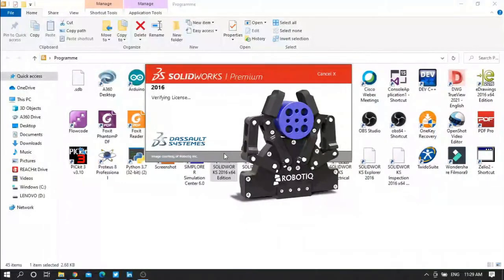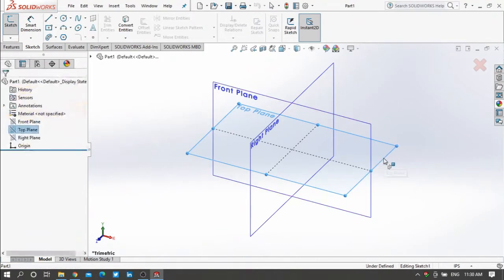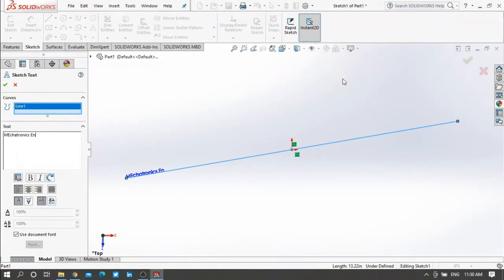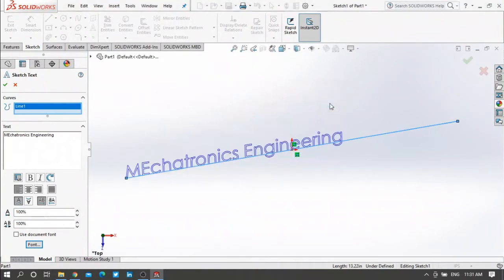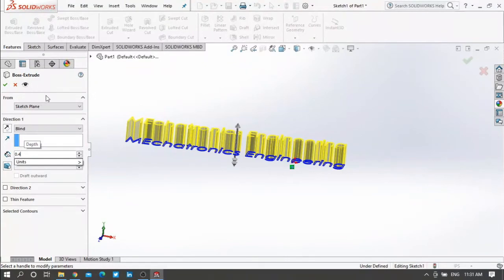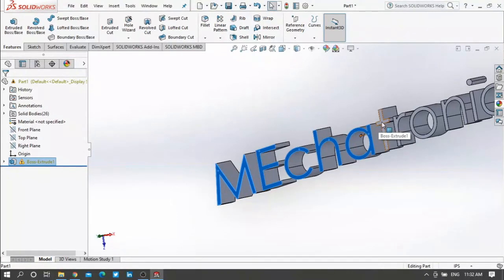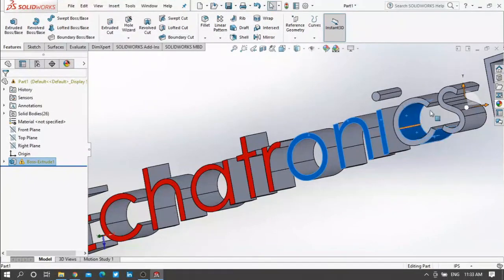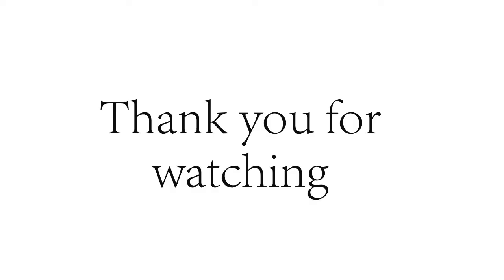How to create 3D text in solid works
In this tutorial, I will show you how you can create 3d text in solid works , i will use solid works features to convert it .